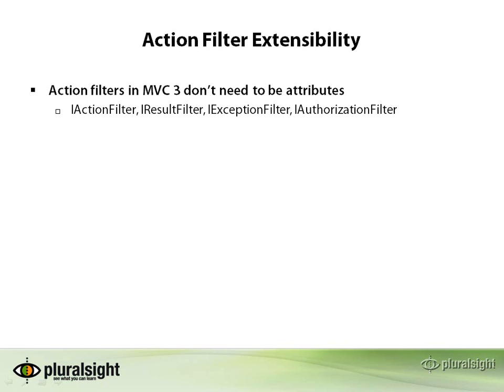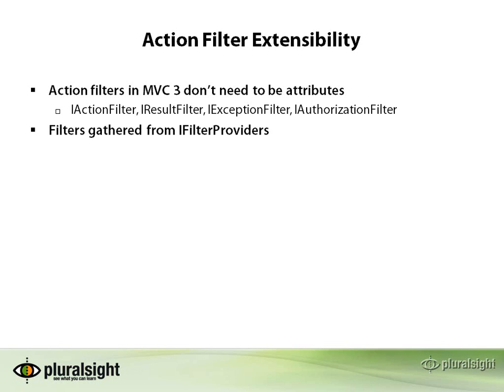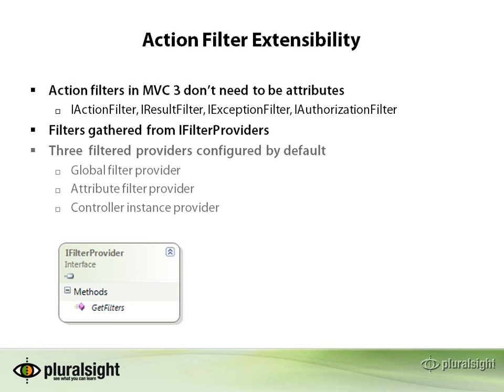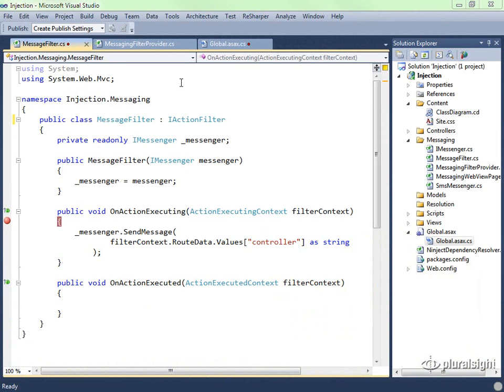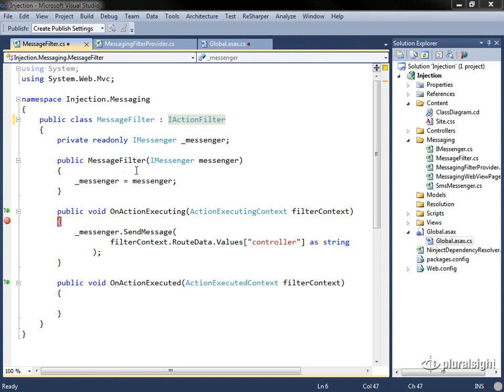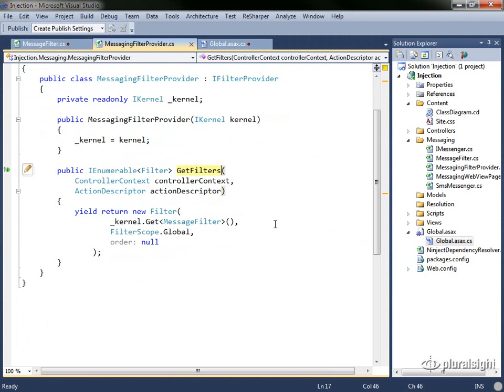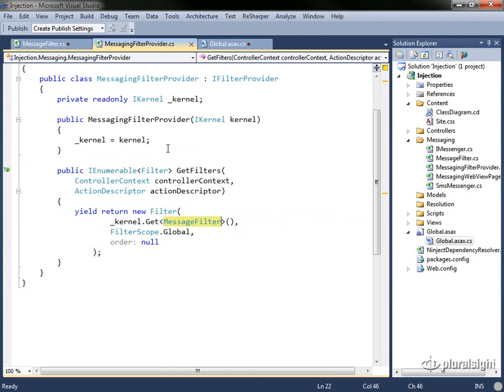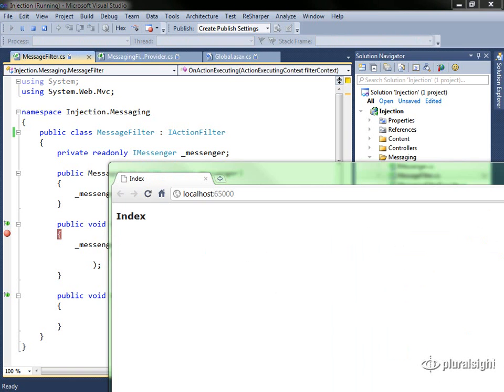0608 ASP NET MVC 3 Fundamentals Dependency Resolution Filter Extensibility